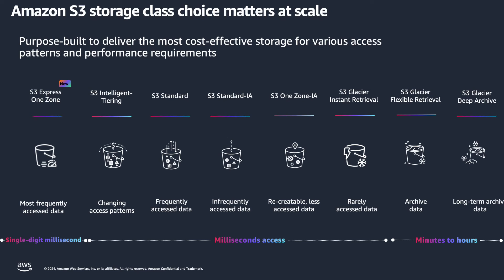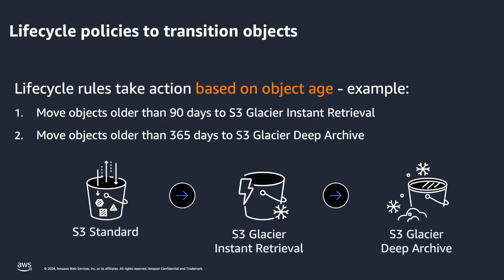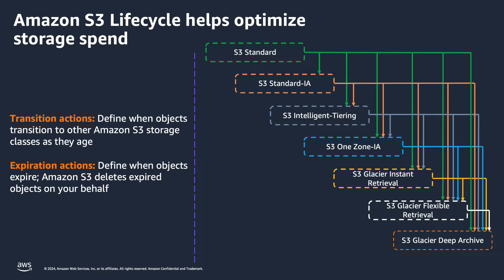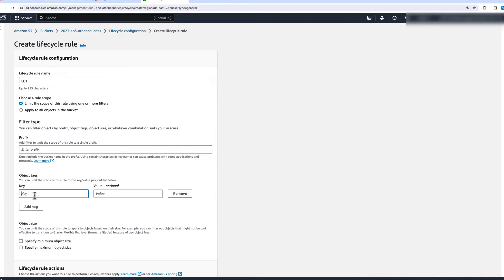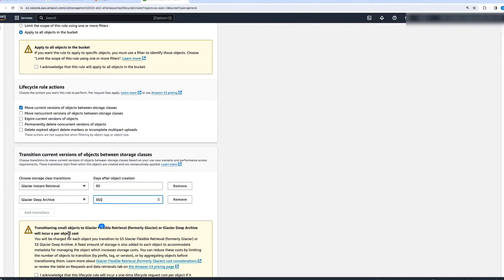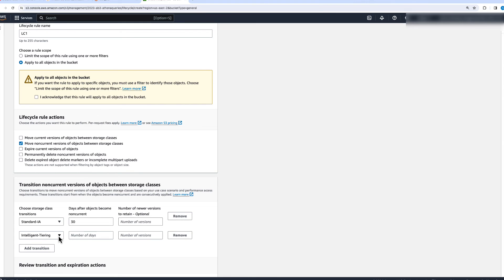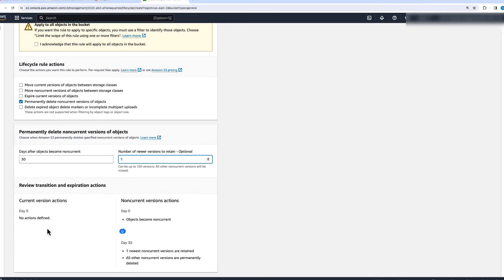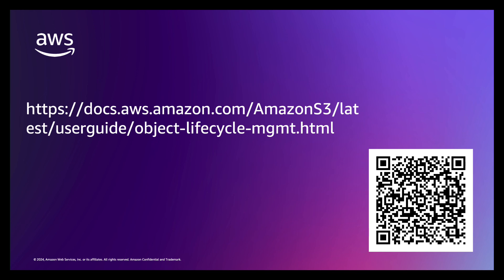Understanding Amazon S3 Lifecycle Management Policies | Amazon Web Services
Amazon S3 Lifecycle Management policies lets you manage your objects so that they are stored cost effectively throughout their lifecycle, configure their Amazon S3 Lifecycle. An S3 Lifecycle configuration is a set of rules that define actions that Amazon S3 applies to a group of objects which help you either transition or expire group of objects based on their creation date.